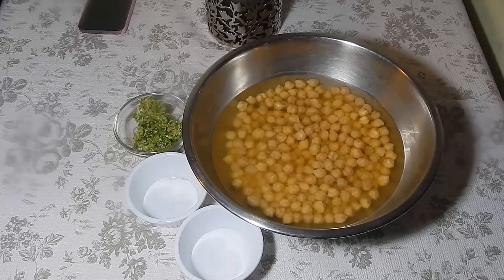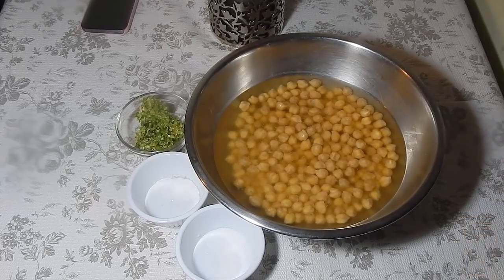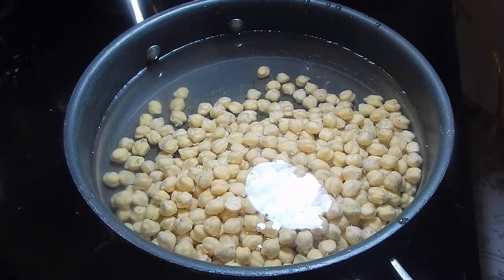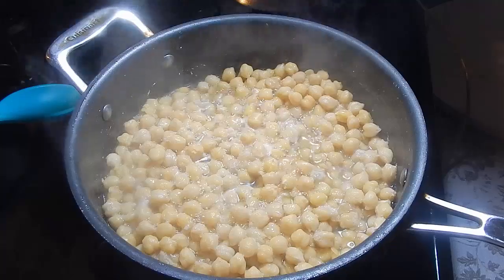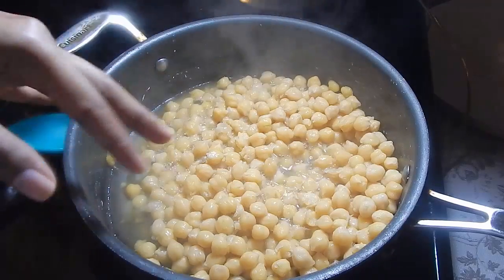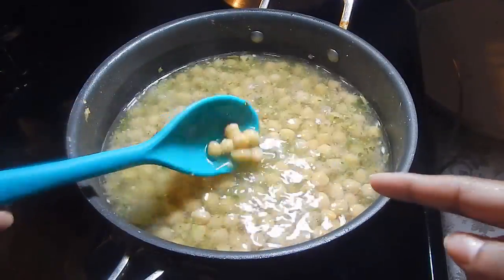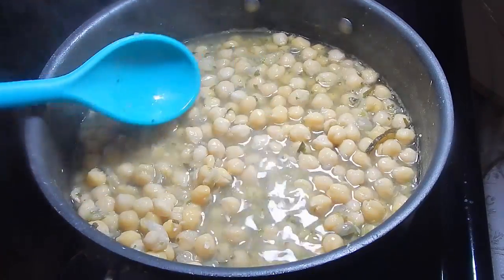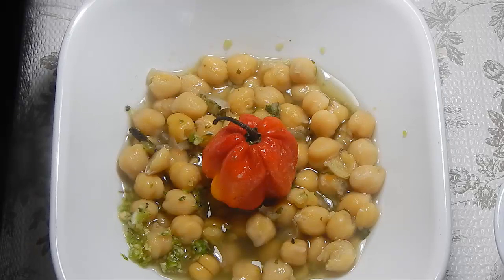Boiled Channa (Channa Souse/Cutters) | Taste of Trini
Ingredients:

1 cup of channa or chick peas soaked in water overnight

2 tbsps green seasoning

Hot pepper (optional)

Salt

Love,

R.